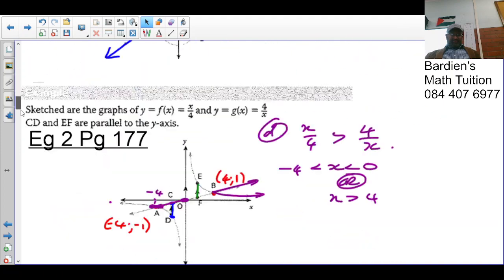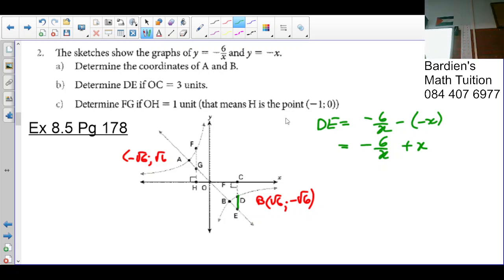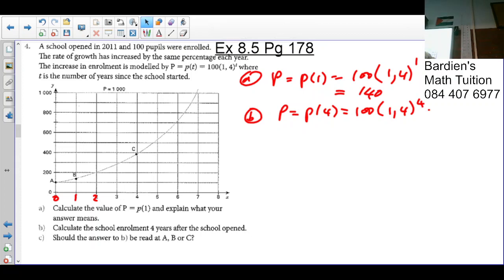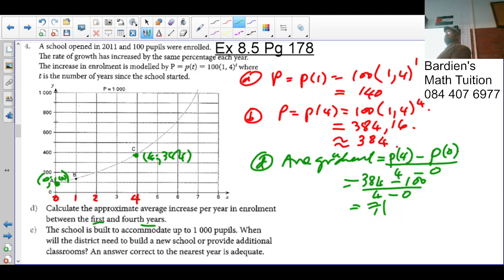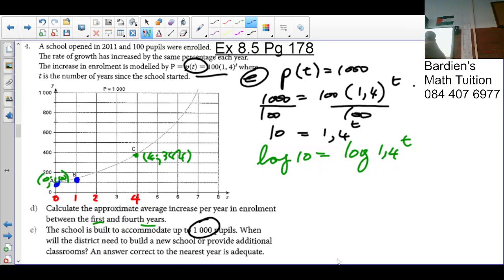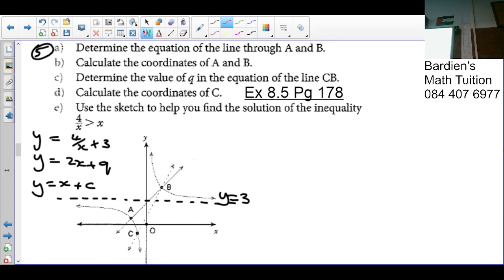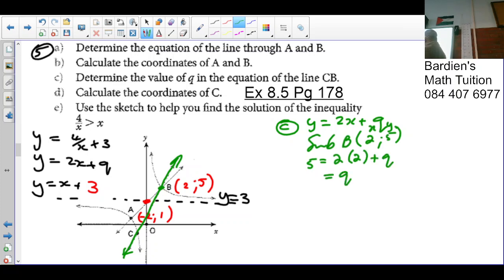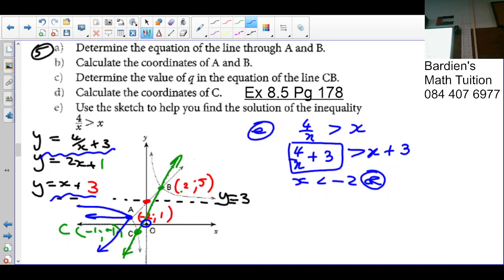Gr 10 Functions 1 L13 Ex 8.5 Part 3 (Interoperation of sketched graphs)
Ex 8.5 Part 3 Interoperation of sketched graphs